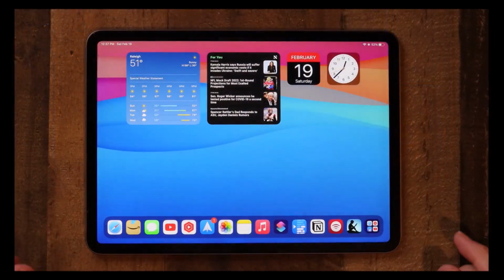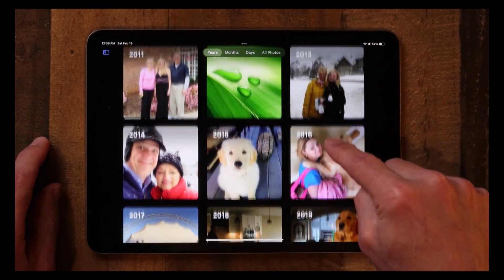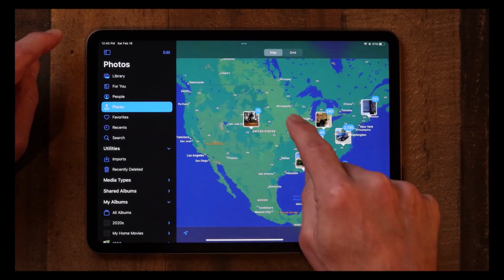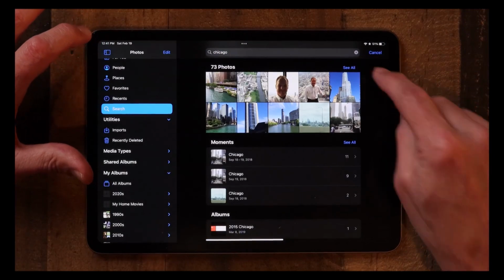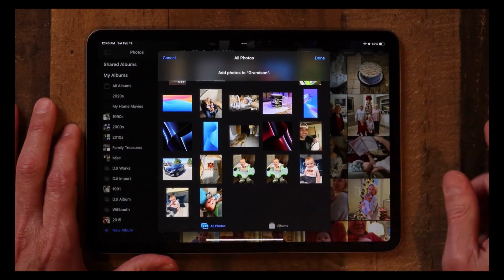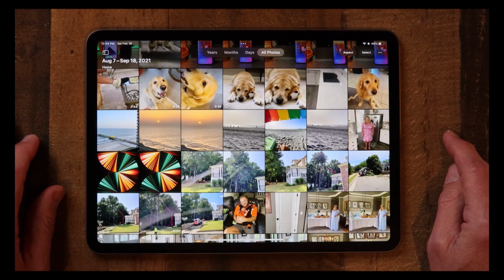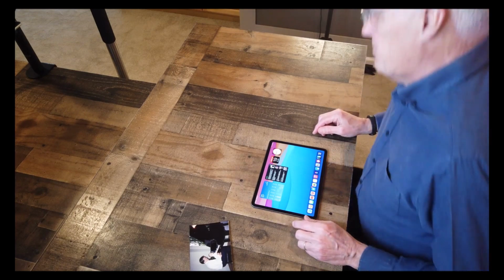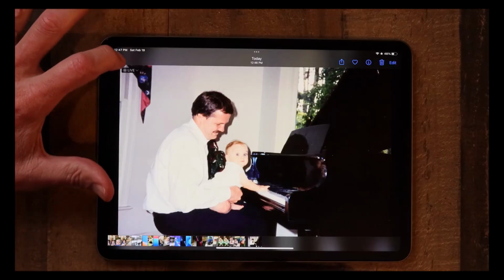Smart phone photo management